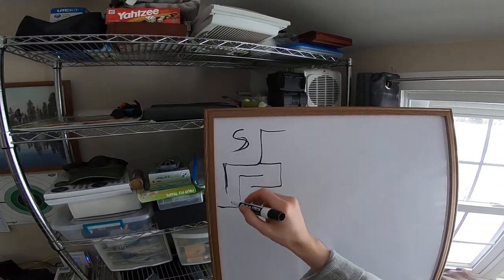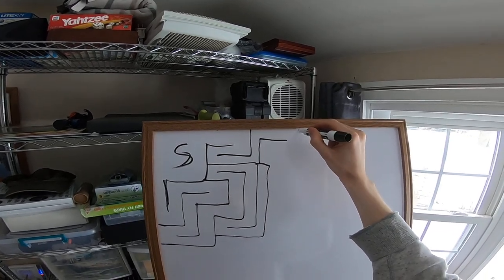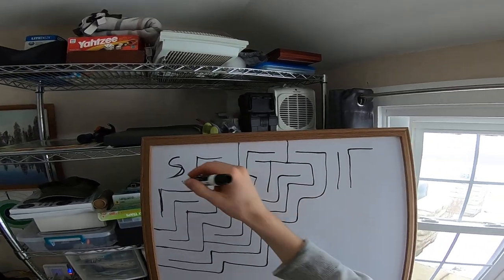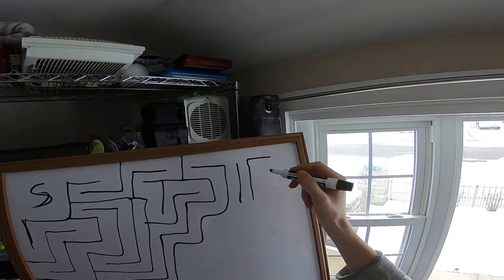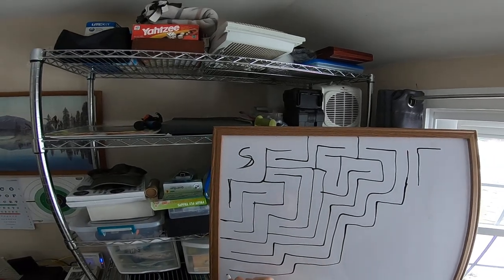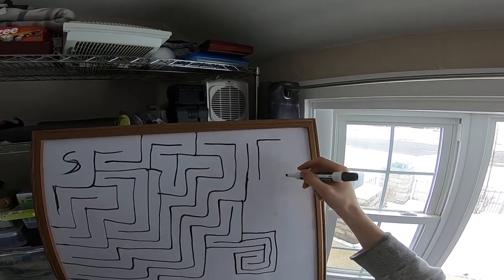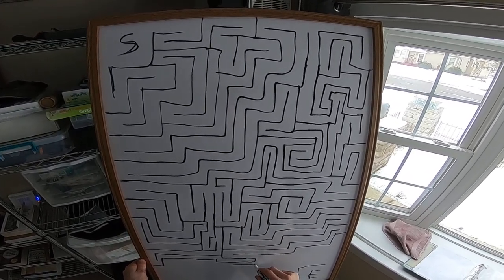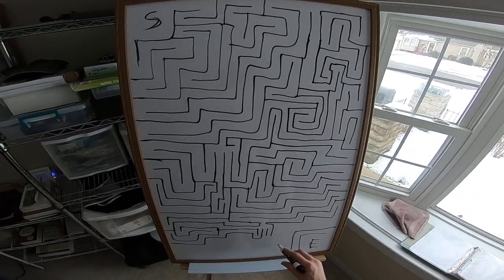Maze Tutorial - 1 (Simple Maze and Completion)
How to draw a maze (I like to draw mazes).  The video seems to pixelate sometimes from the GoPro, I am not sure why, sorry.